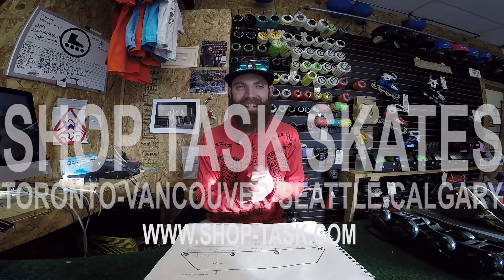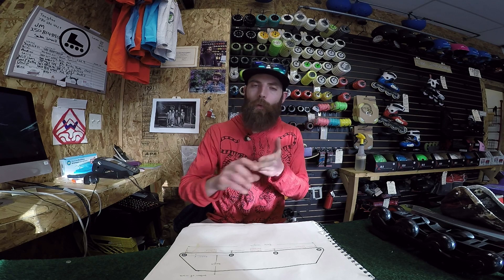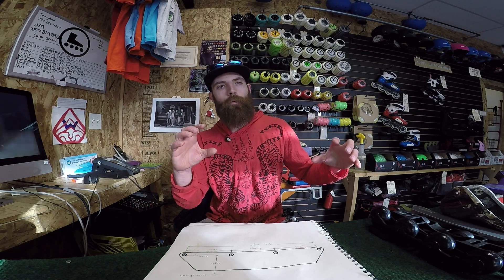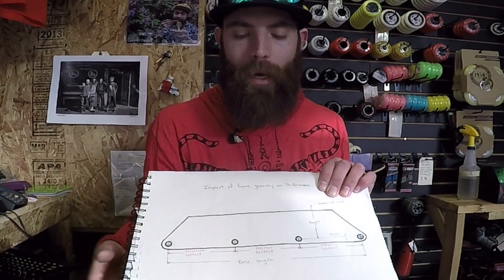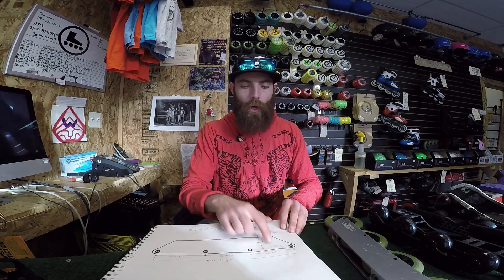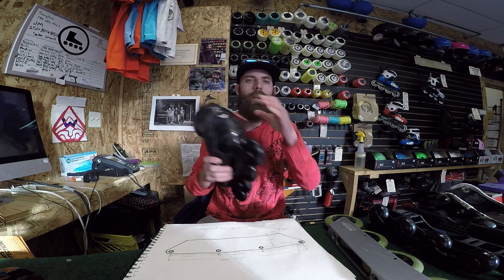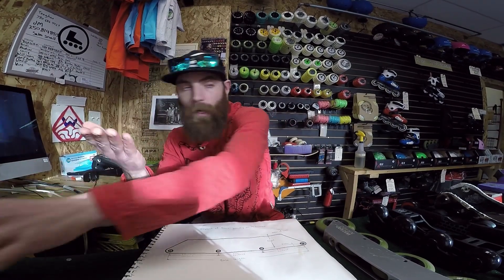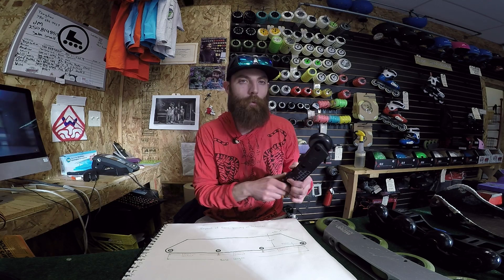HOW DO FRAMES IMPACT INLINE SKATE PERFORMANCE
In this video I answer the questions - What are the frames on inline skates and how do frames impact the maneuverability and stability of a skate?

The factors that impact performance are base length, effective contact, height and rocker.

Welcome to the Shop Task Youtube channel.  Shop Task is your neighbourhood inline skating shop.  We have locations in Calgary, Vancouver, Seattle and Toronto.  Our goal is to make inline skating more popular.

My name is Shaun Unwin.  I am the curator of the Shop Task Youtube channel and manager of Shop Task YYC, the inline skate shop in Calgary.  I am a lifelong skater with multiple certifications as a skate instructor through SkateIA.

Song: Mix'd Emotions
Production: DAViD

Shaun